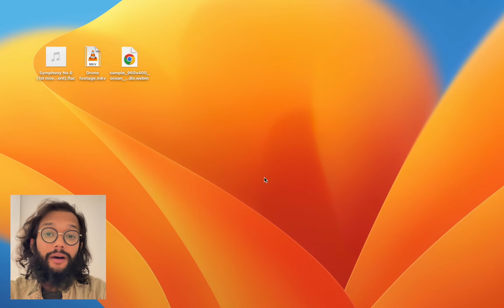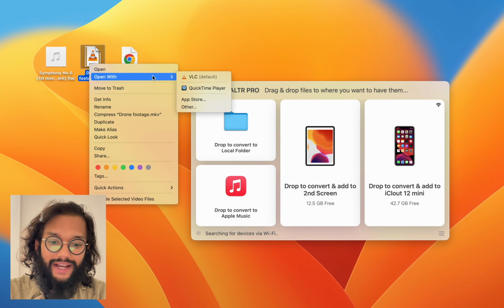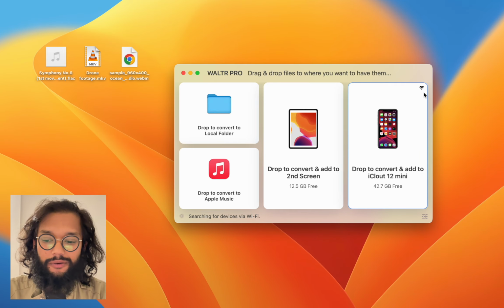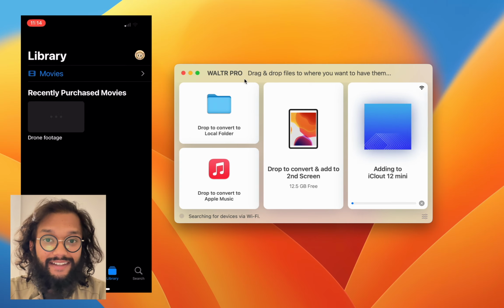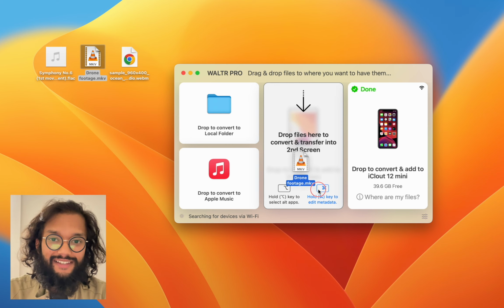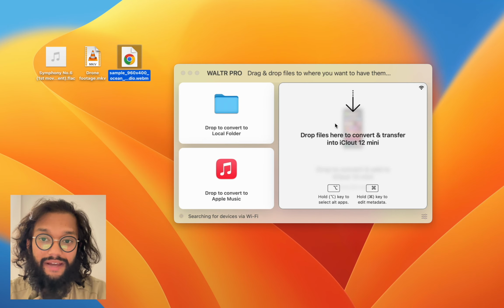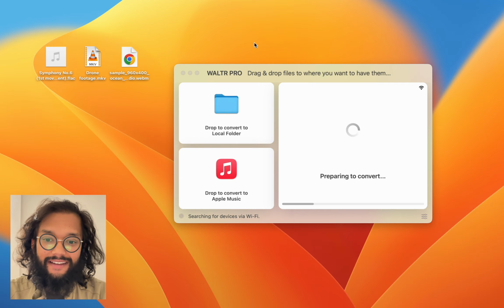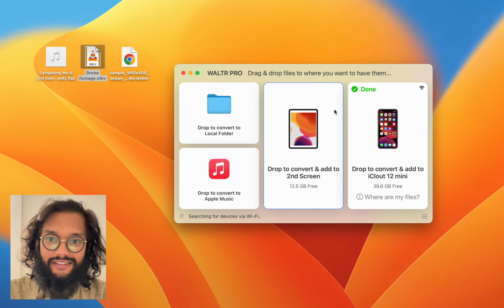How to Transfer Files from PC to iPhone Quickly 📲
Wondering how to transfer files from PC to iPhone format on your iPhone? We got you 😎

Fix unsupported video format errors on your iPhone by converting or re-encoding the video. In this video, we’ll show you how to play any file on your iOS device using WALTR PRO. This app lets you effortlessly drag and drop music and videos, supporting formats like FLAC, MP3, WMA, and ALAC. It even works with iPod Classic, Nano, Mini, and Shuffle. Watch and see how easy it is! 🚀

You'll need to download WALTR PRO to follow the video steps. The app is available with a

🚀 If you prefer reading, check out our awesome article on the related topic

📝 Timecodes:

00:12 Launch and open WALTR PRO
00:22 Drag & Drop your file
00:52 Learn more about WALTR PRO
01:50 How to launch WALTR PRO
02:22 Enjoy more from Softorino!